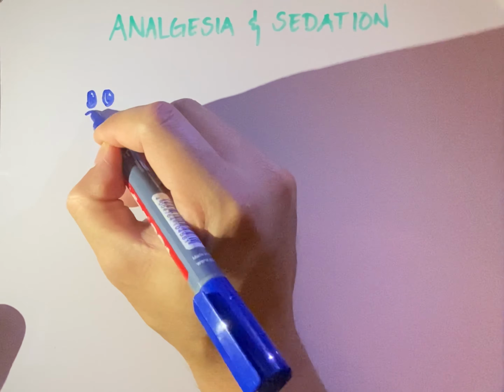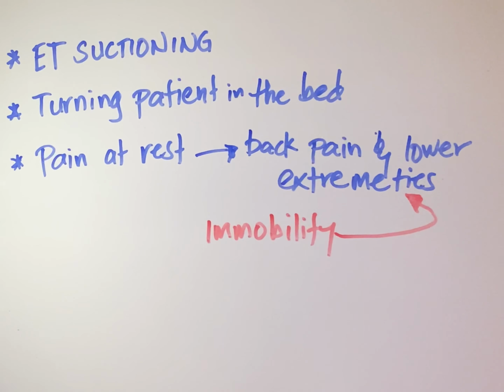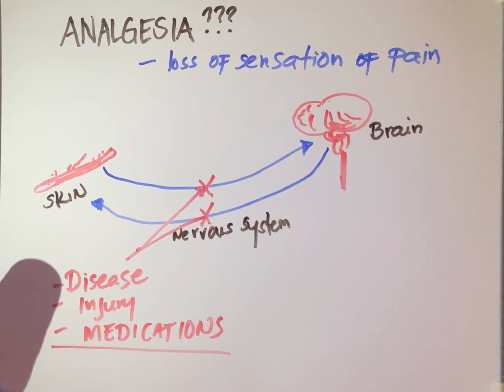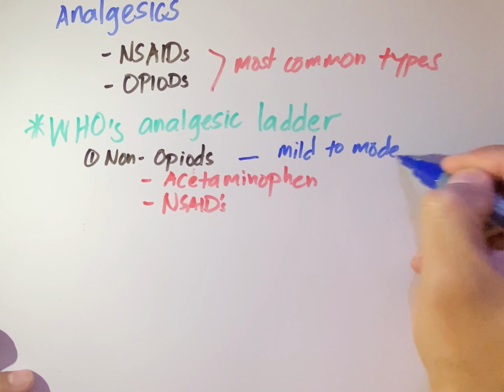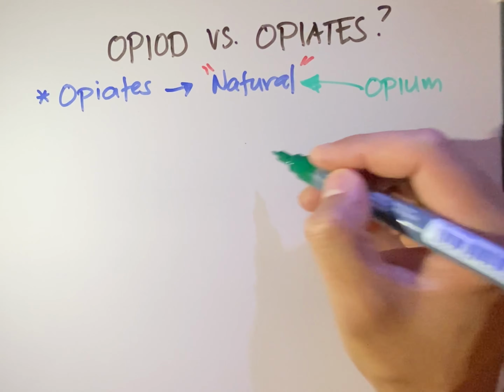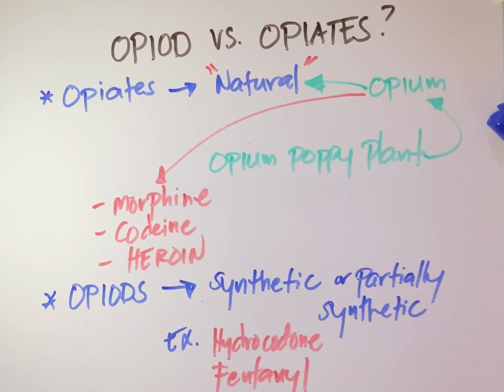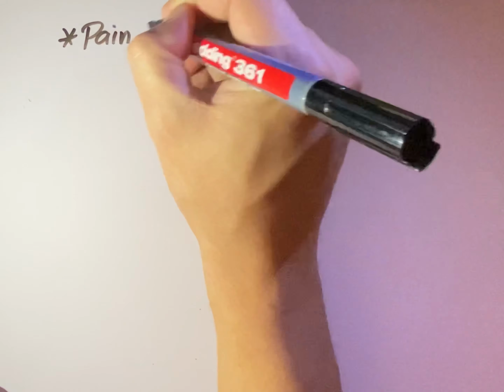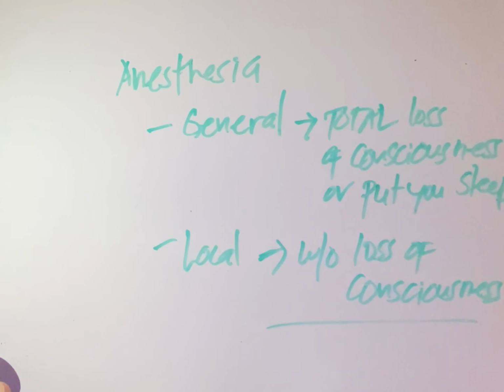Sedation and Analgesia overview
Sedation and Analgesia Overview: Sedation and Analgesia in the ICU part 3

👉Learning is never been hard and it's always free.

Please note that there are no references to the details on or accessible for some of the videos on this channel. The information presented on those videos is a compilation of the presenter's collective knowledge gleaned from his readings and experience. Therefore, this channel makes no representation and assumes no responsibility for the accuracy of the information on or available through this channel, and such information is subject to change without notice.

Presented by: Critical care nursing skills